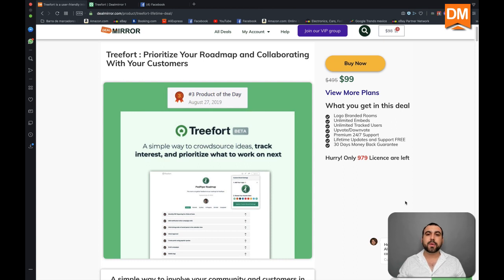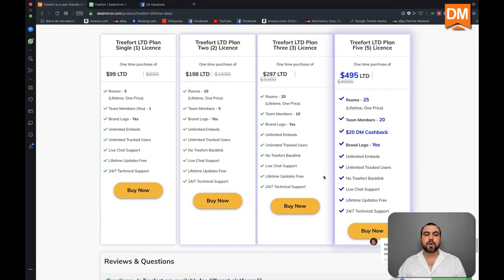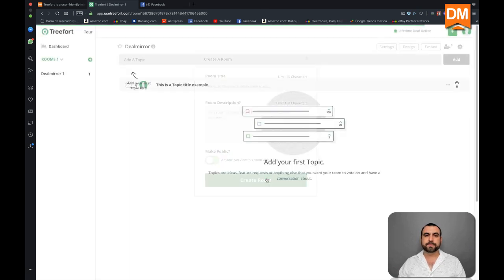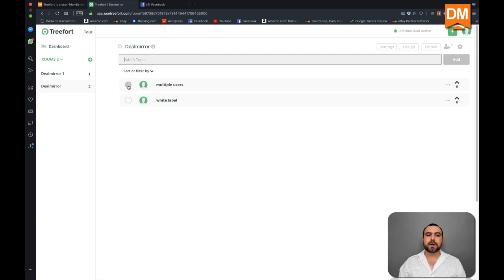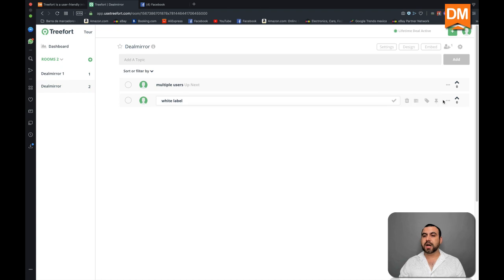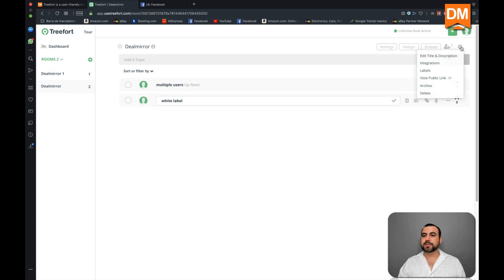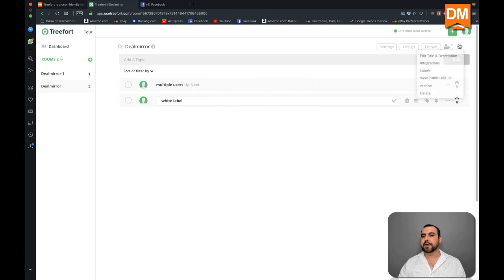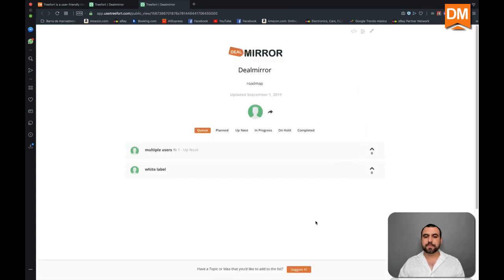TreeFort Dealmirror Overview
TreeFort- Roadmap & Idea Tracking Software For Teams. The deal is LIVE NOW 🔔🔔🔔
TreeFort Lifetime Deal $99

Treefort is the only solution you need to manage, view and prioritize your roadmap and collaborating with your customers.
Fully Brandable
Works In-Browser, Or Via Desktop Apps
Roadmaps Work On Desktop And Mobile
Who Uses Treefort??
Product Teams
Writers and Bloggers
Freelancers and Agencies
Sales Teams
Event Planners

Features
Logo Branded Rooms
Unlimited Embeds
Prioritize with others!
Archive your Topics
Comments and File Upload
Zapier Integration (Coming soon)
Upvote/Downvote
Unlimited Tracked Users